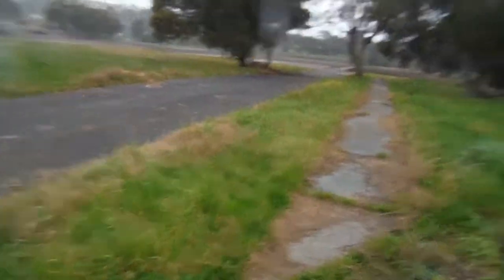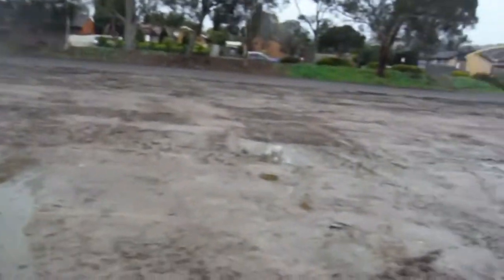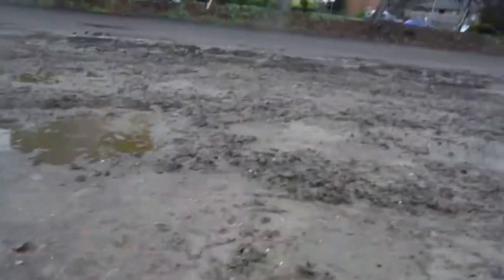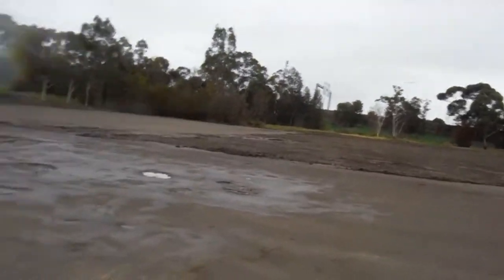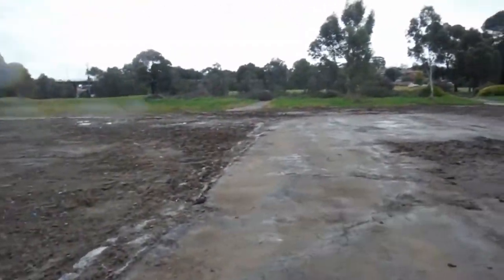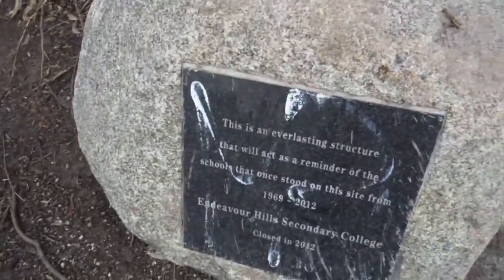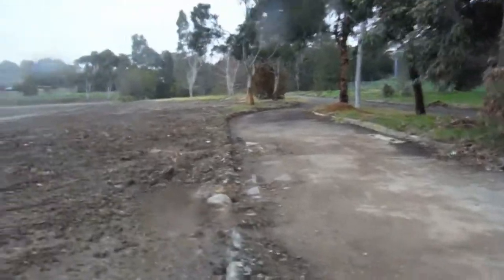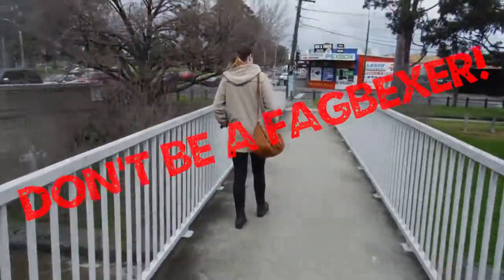Demonants: Abandoned Endeavour hills secondary college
This is a video of what remains After the demolition of Endeavour hills secondary college.  The school was abandoned at the end of 2012 and within weeks of it's closure became a home to fagbexers and douchebags and also some very friendly talented drone pilots. There is not much left but there is still some DEMONANTS!

Endeavour Hills Secondary College facebook page (Source of some pics)\/

We take only pictures and leave only footprints and break nothing but silence. AND SO SHOULD YOU! -DON'T BE A FAGBEXER!

WARNING:
Exploring abandoned buildings is dangerous and most-times ILLEGAL. We do not endorse these activities.
WE ARE NOT RESPONSIBLE FOR YOUR ACTIONS.